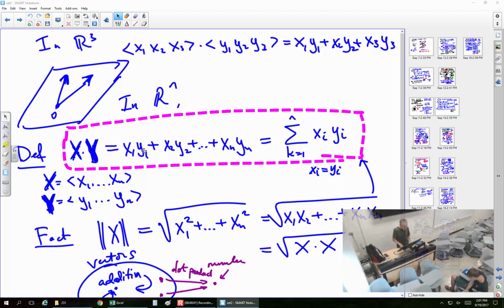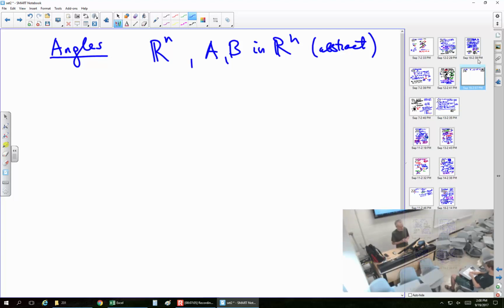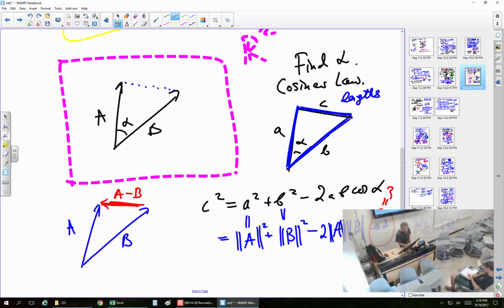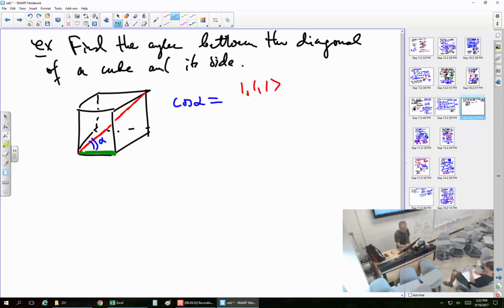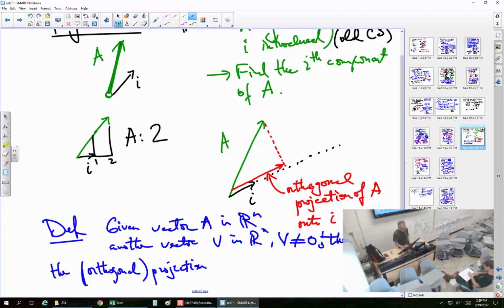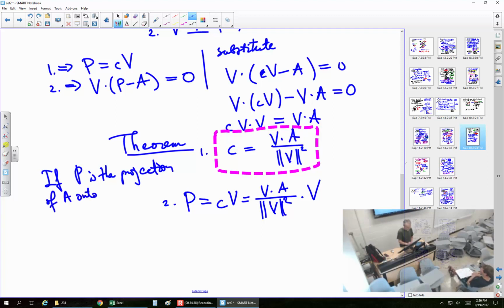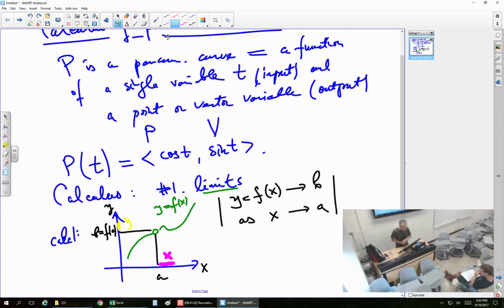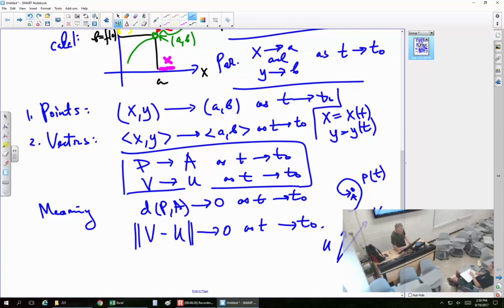Properties of the dot product -- Calculus III